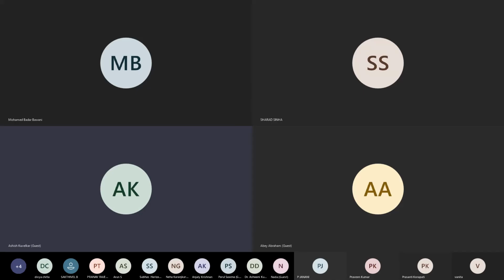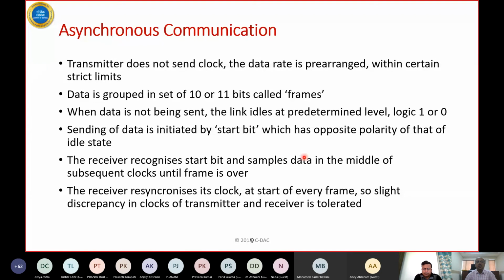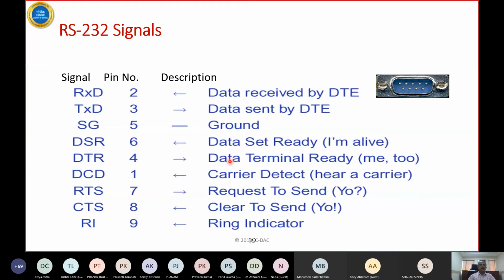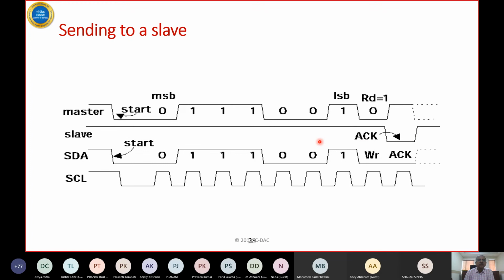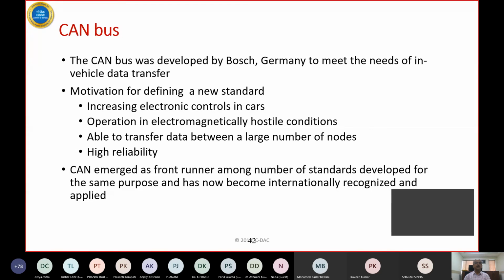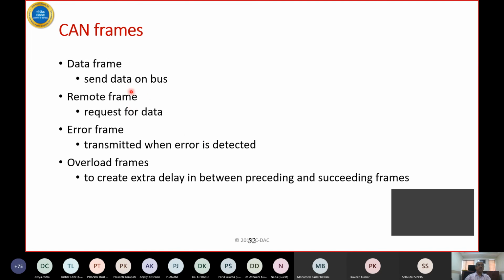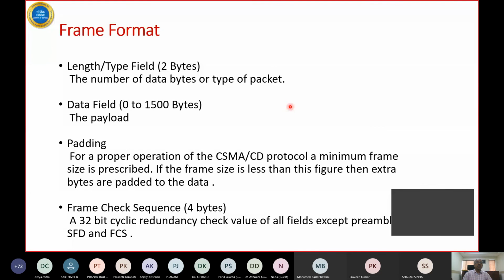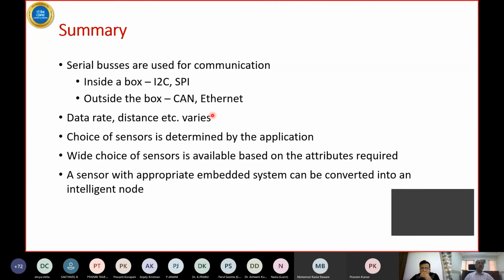Day2- Session2 - IoT Sensors and IoT Interfaces, Ashish P Kuvelkar, CDAC Pune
Day2-Session2-AICTE ATAL Virtual FDP on Internet of Things (14-18 November 2020)

Speaker: Ashish P Kuvelkar, Sr. Director, CDAC Pune
Topic: IoT Sensors and IoT Interfaces

FDP Coordinator: Dr. Sharad Sinha, IIT Goa